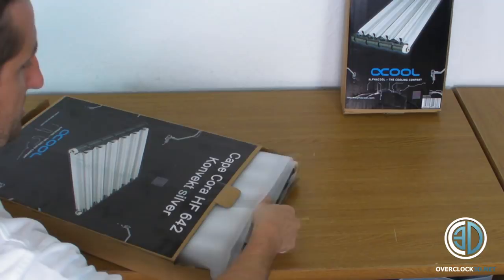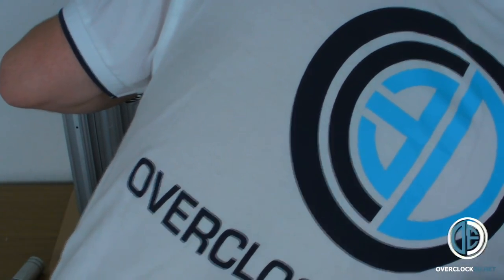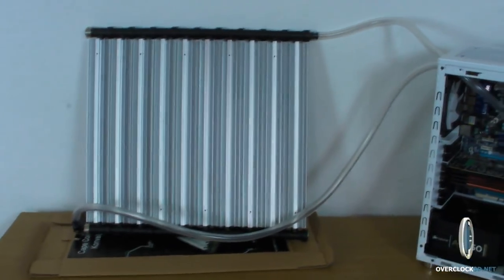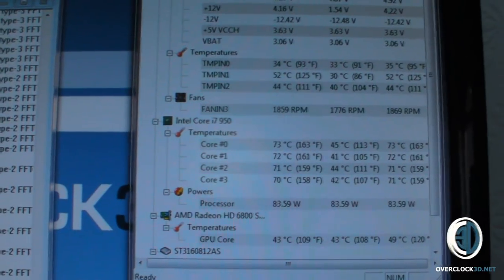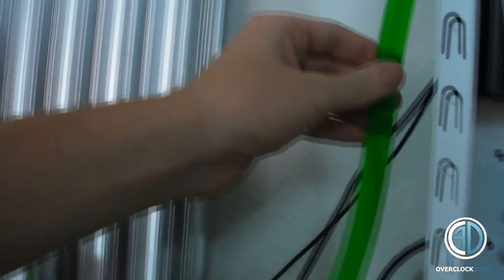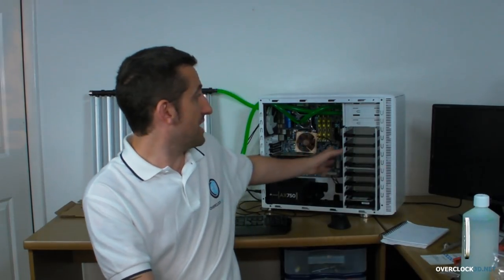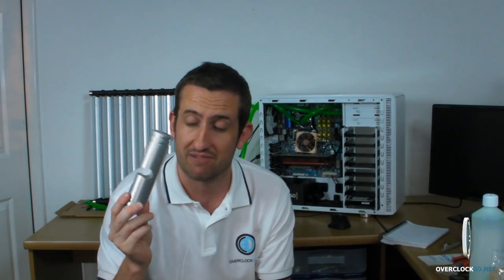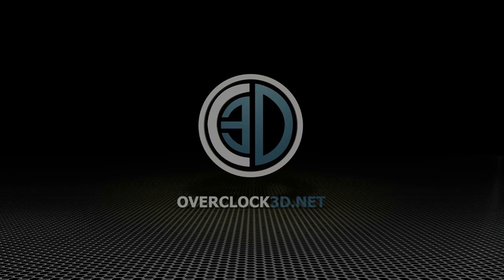Alphacool Cape Cora Passive Radiator Review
I take a look at the Alphacool Cape Cora Passive water cooling radiator, yes you did read correct - passive - that means no fans!